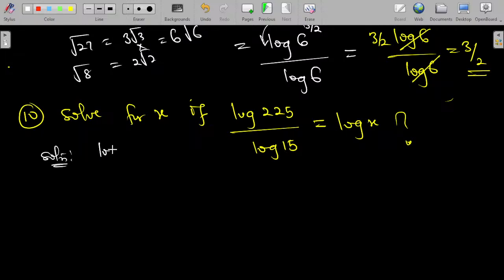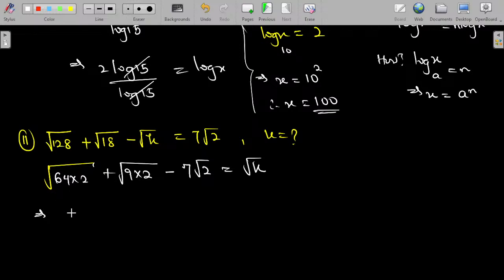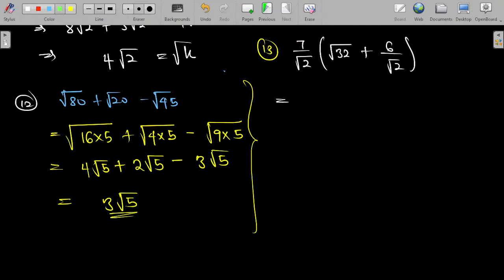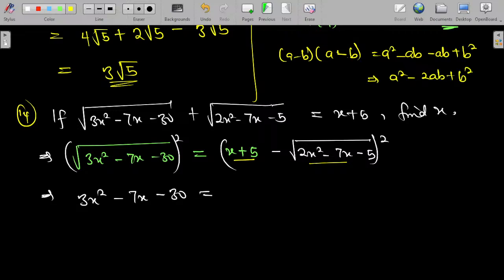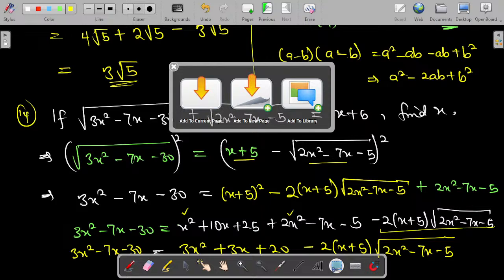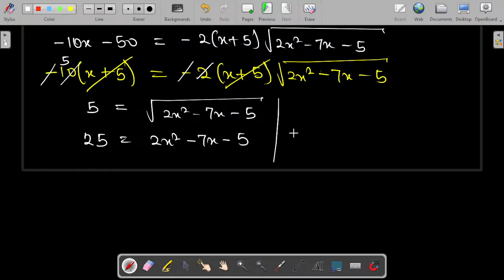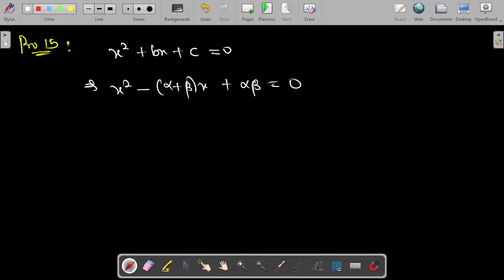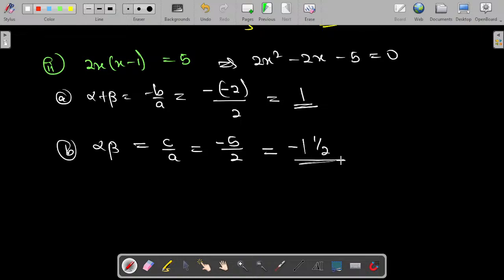MAT 101 EXERCISES || PART 1 SOLUTIONS || QUESTIONS 10 - 15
We solved exercises MAT 101 - Elementary Mathematics 1 of the Nnamdi Azikiwe University, Awka, Nigeria (unizik ) involving all the topics of the course indicesrules logarithms surds numbersystem settheory quadraticequations polynomials factortheorem inequality trigonometry permutationandcombination series sequenceandseries binomial_theorem with clear simplesteps.